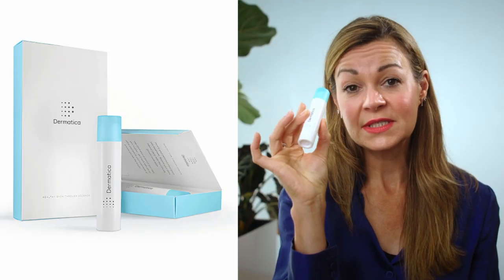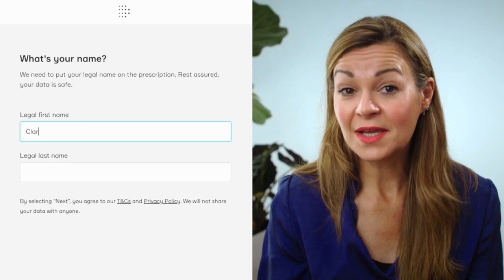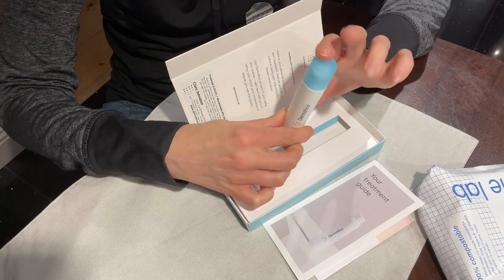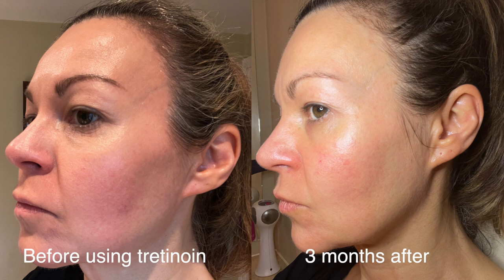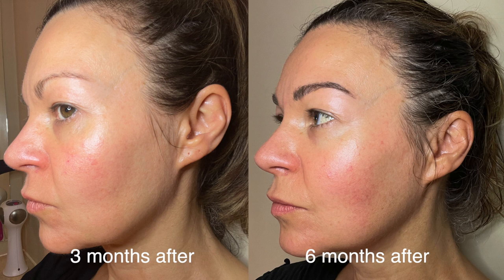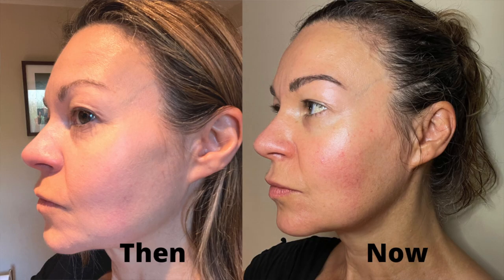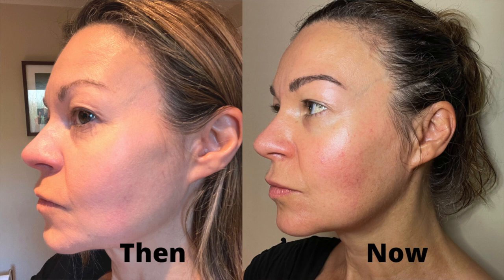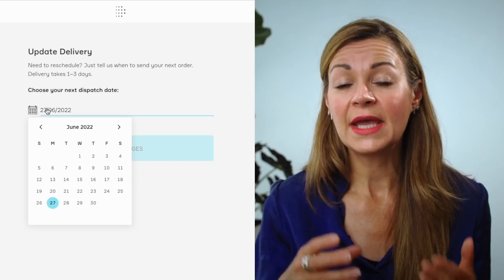Dermatica tretinoin 6-month results update - plus how to manage sun sensitivity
Six months after starting tretinoin through the skincare site Dermatica, I'm sharing what I think are some pretty dramatic skin improvements - including those all-important before and after pictures!

Code: CLARE​
Dermatica delivers to the following countries: Cyprus, Denmark, Finland, Germany, Greece, Malta, Sweden, the United Kingdom, and the United States.

You can find links and info on some of my favourite anti-aging and beauty products at

TIME STAMPS:
0:00 Intro
0:57 Brief recap on how Dermatica works
1:45 How I started and built up tretinoin strength
2:12 Dealing with sensitivity
3:10 Managing sun exposure and sensitivity
5:07 Before and after pictures showing results
7:18 Why I chose Dermatica
8:22 How I use tretinoin

You can use this code for a $10 discount at checkout: Clare10

The Lumo radiofrequency device is available with $30 discount using the code Honest30 at the check-out
TriPollar stop on Amazon

More skincare favourites:
TruSkin Vitamin C Serum with Hyaluronic Acid
NuFace Microcurrent Device (Trinity)
Foreo Luna sonic massage device
Augustinus Bader Face Oil (used sparingly it lasts a long time)
Cerave moisturising lotion
Paula’s Choice Youth Extending spf 50 UK

I've written two fictional novels, From the Outside, a story of redemption told from the afterlife, and Polls Apart, a thrilling love story with a political backdrop - which are available